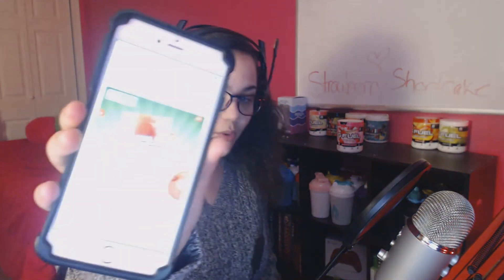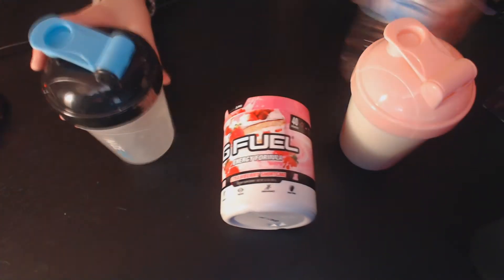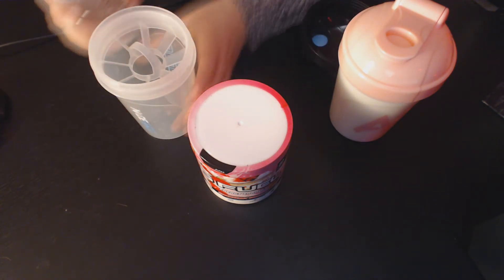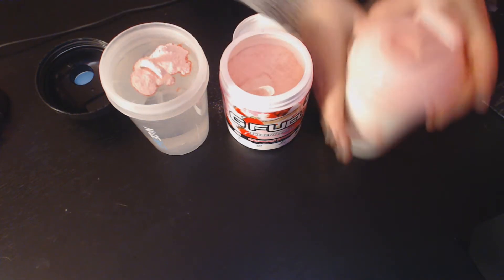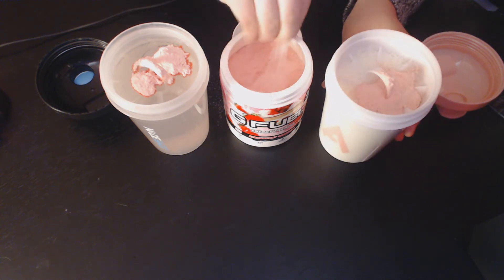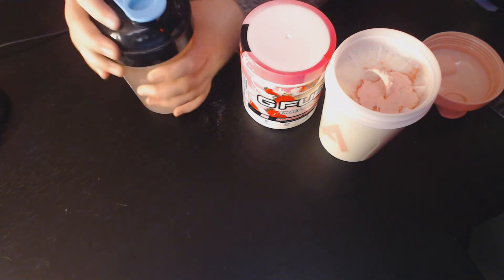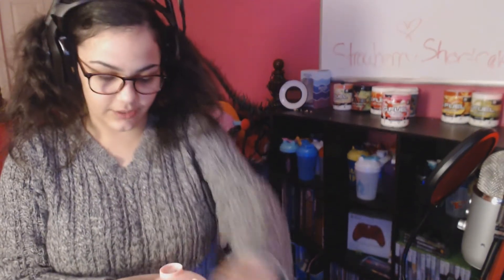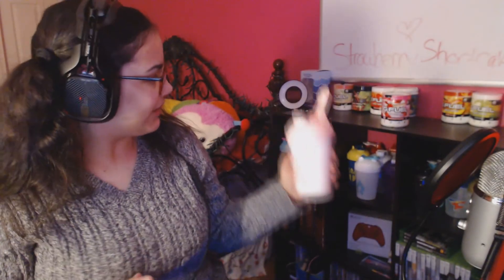STRAWBERRY SHORTCAKE GFUEL REVIEW!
GT: OriginaKitKat  ❤